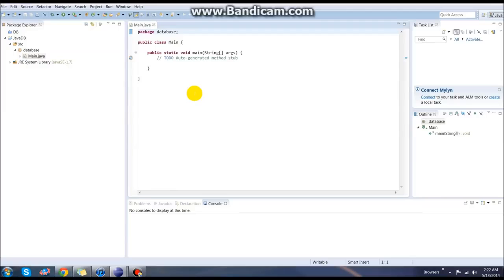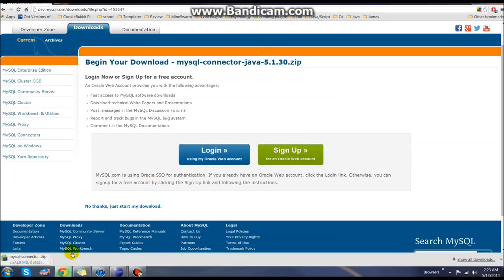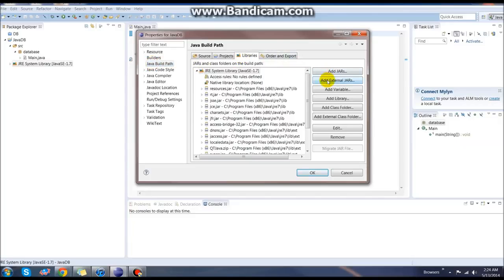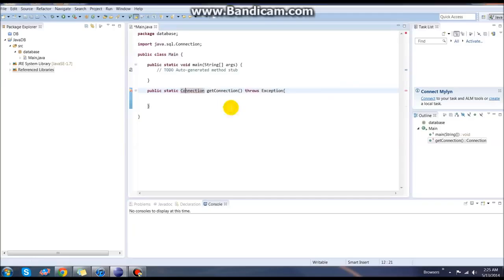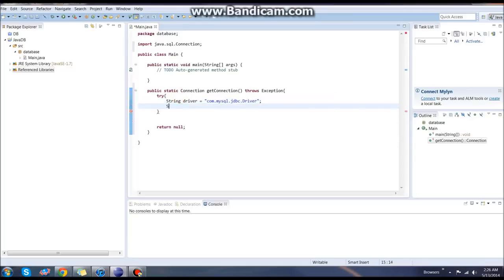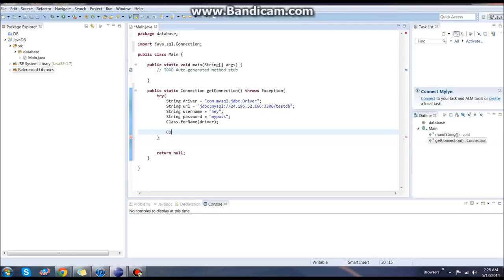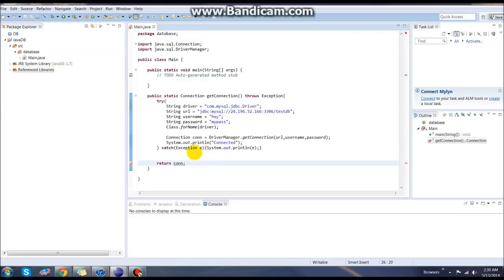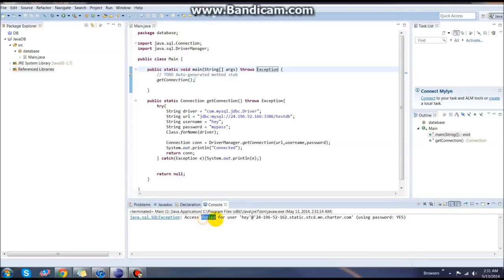Java MySQL Connection Create Table Database